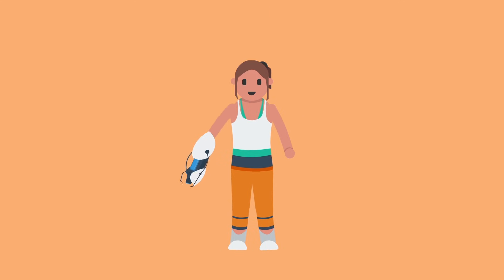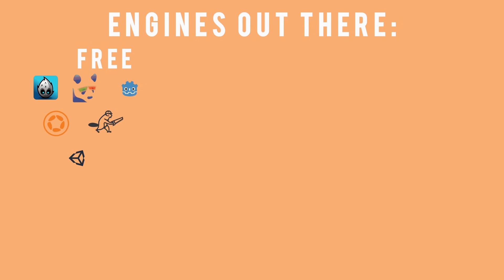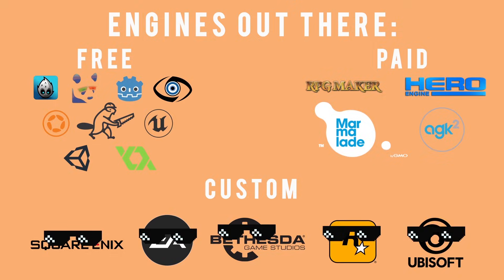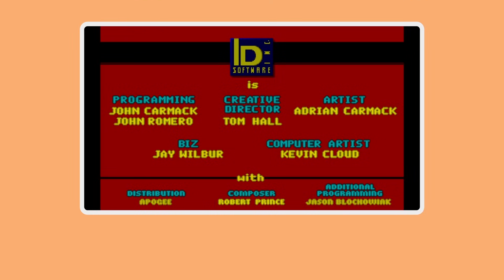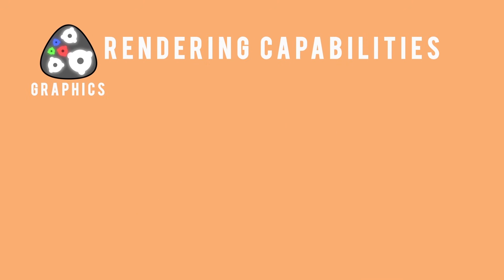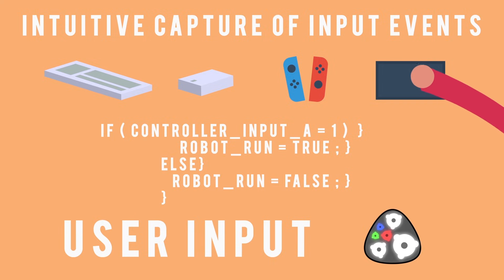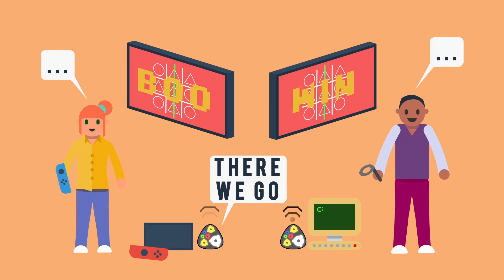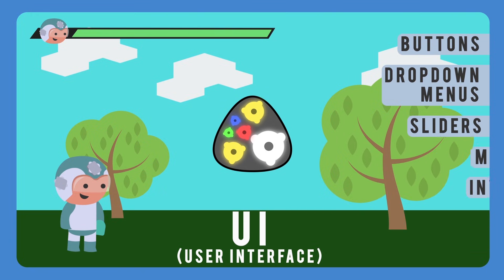Game Engines Explained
What are game engines? Having game engines explained in a simple way can be helpful in learning about the software that powers the games we know and love... and that's just what this video does.

Game engines in 2018 are complicated! This video reviews what a game engine is, the evolution of game engines, and the common components of a game engine. unreal engine game development game engines without coding